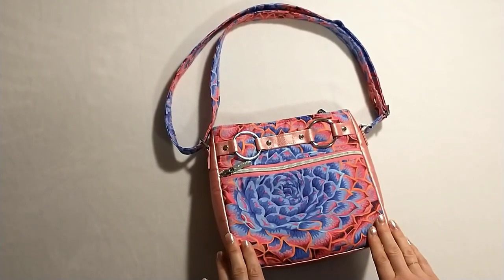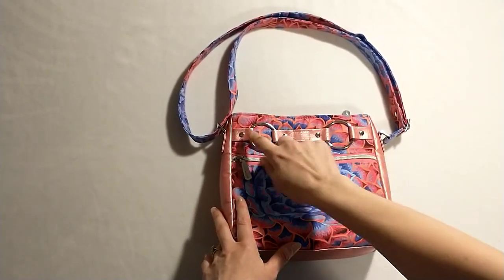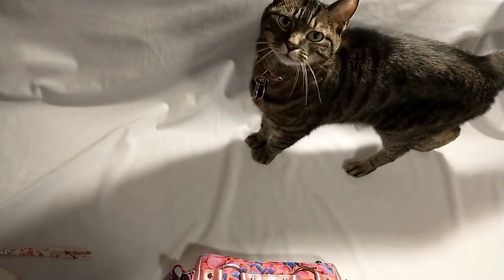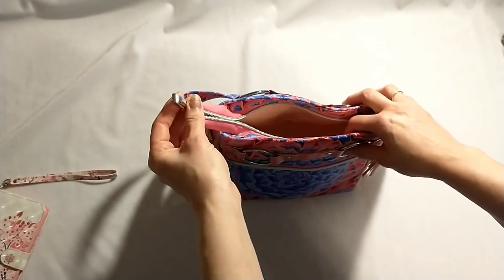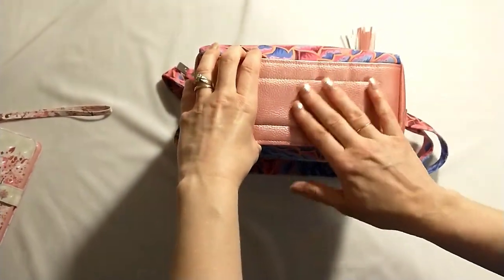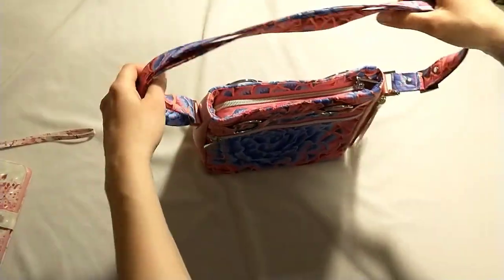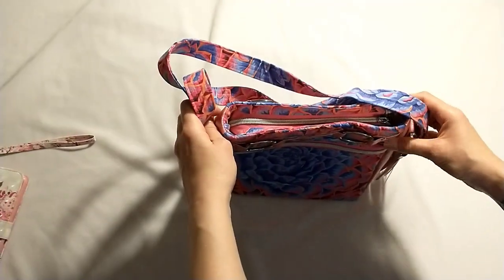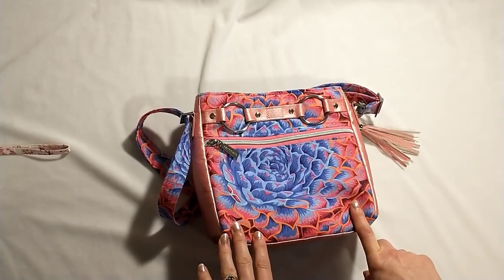The Momexa Bag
In this video I show and talk about the features of the Momexa Bag by Country Cow Designs. I know I take and post lots of photos of each bag that I make, but sometimes seeing them in a video and being handled, gives a better idea of sizes or how they actually look.
This is a really beautiful and unique design and even with all the features, it was a quick sew. I know you'll all enjoy making this bag.
I hope you enjoy this short video. 😃